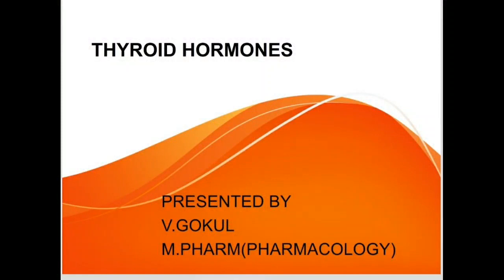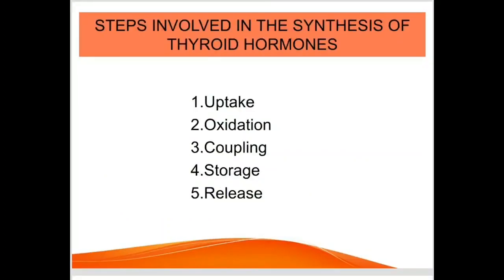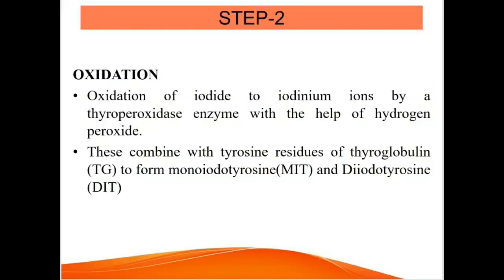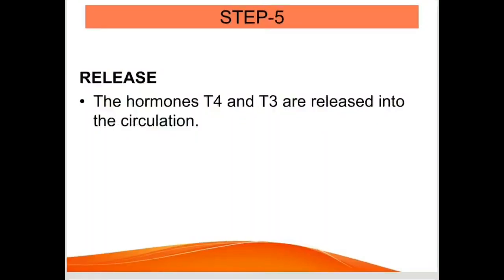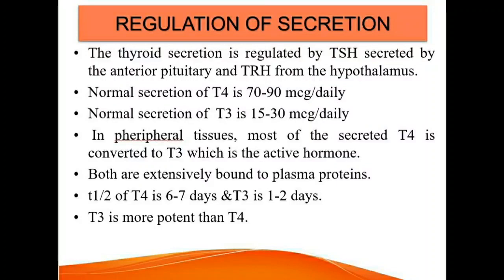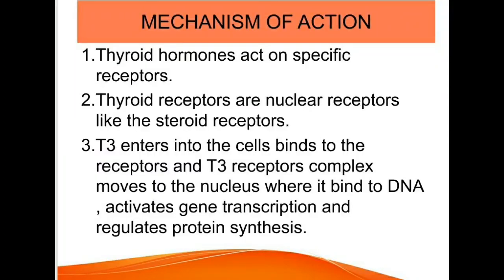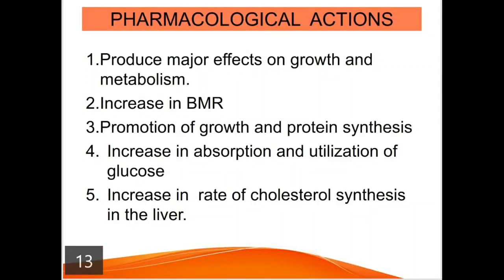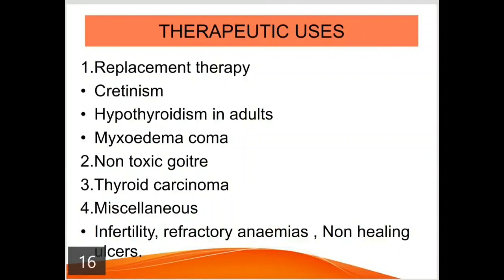Thyroid hormones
Useful for pharmacy students